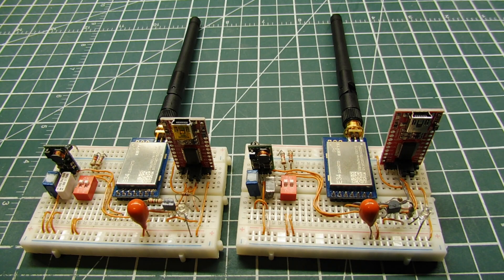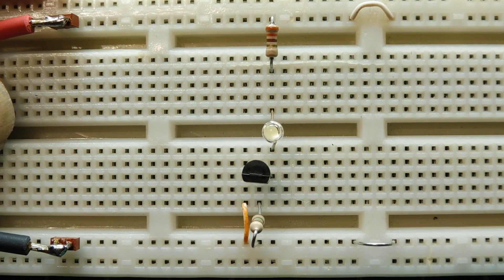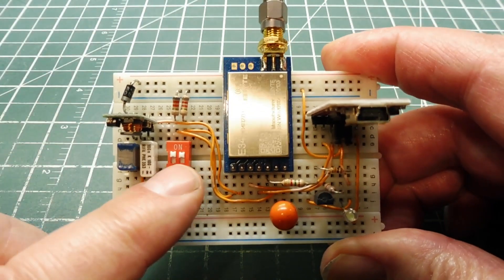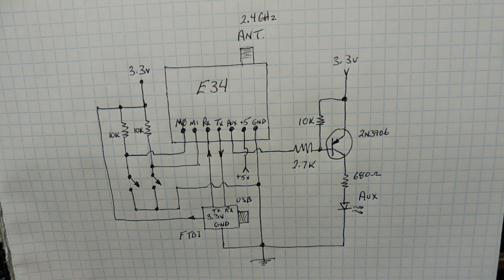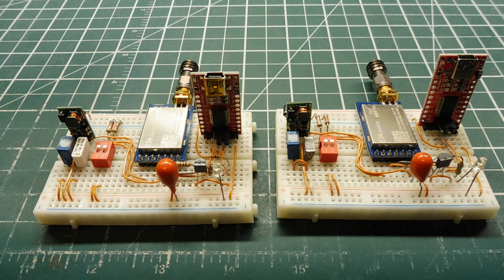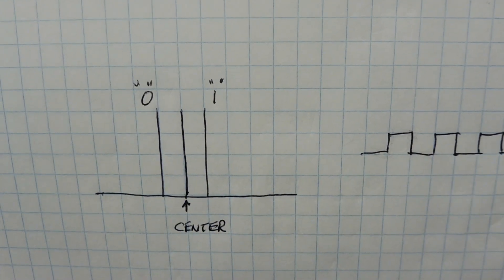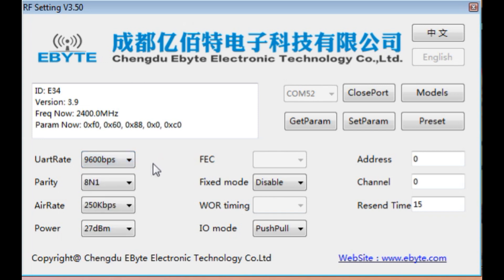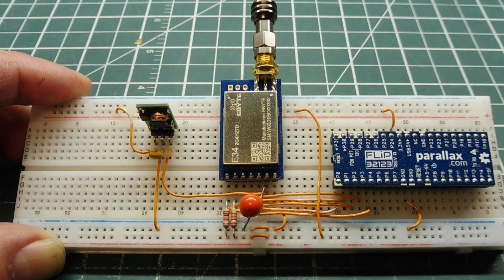LoRa Vs Spread Spectrum FHSS 2.4 GHz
This video will describe the transition from a LoRa radio platform to a Spread Spectrum frequency hopping radio platform. The differences between the two platforms will be discussed.

50 ohm dummy load